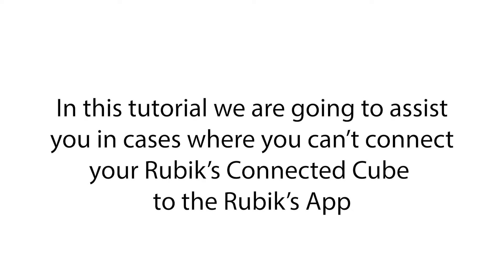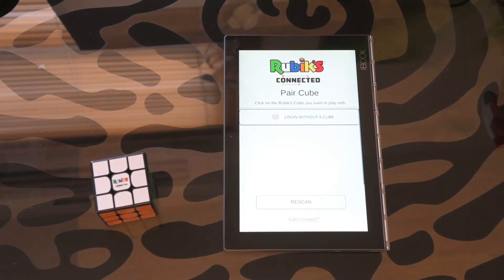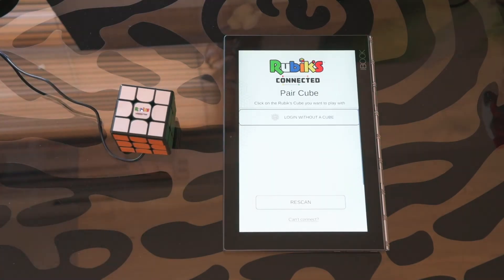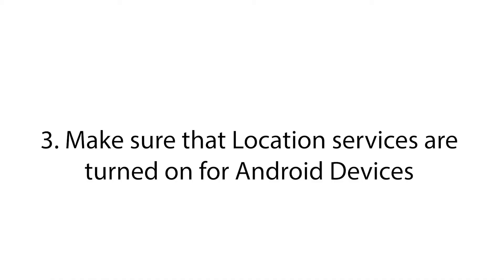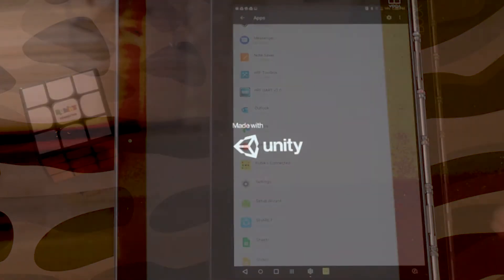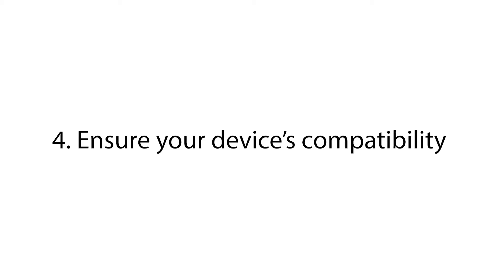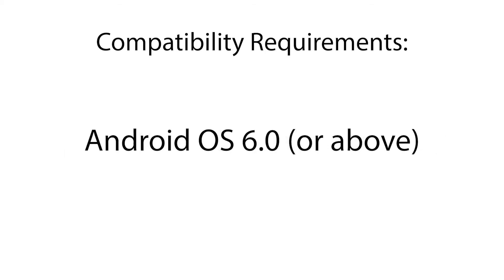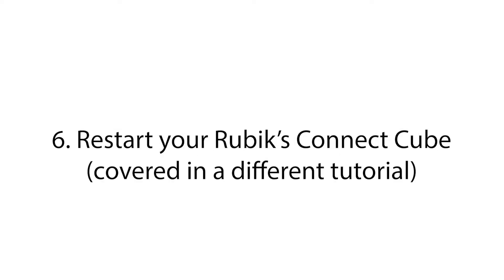Rubik's Connected Cube Support Tutorial - Bluetooth pairing issues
This tutorial can assist you in cases where you can't pair your tablet or phone with your Rubik's Connected Cube or can't see it on the app's pairing screen.

1. Make sure your Rubik's Connected Cube is charged
2. Make sure Bluetooth is on
3. Make sure that location services are enabled
4. Ensure your device's compatibility
5. Restart your phone \ Tablet